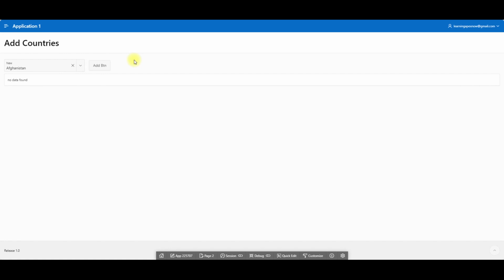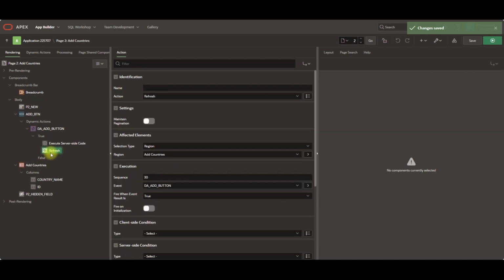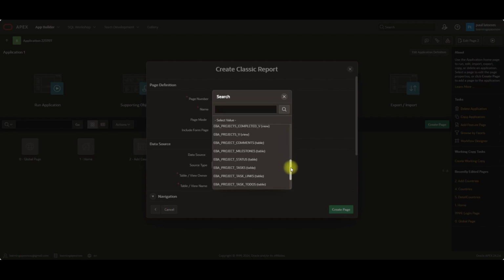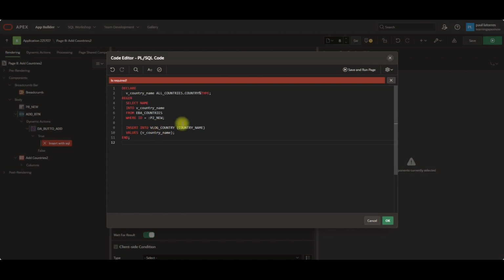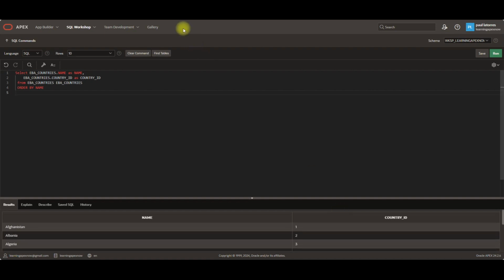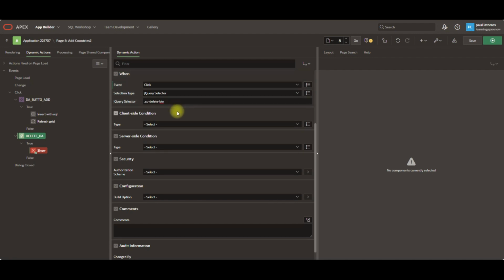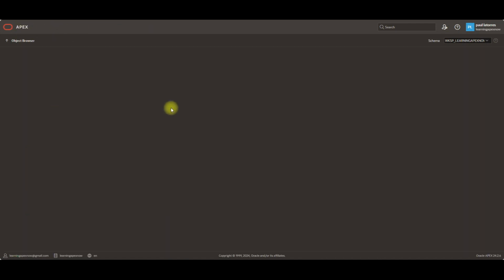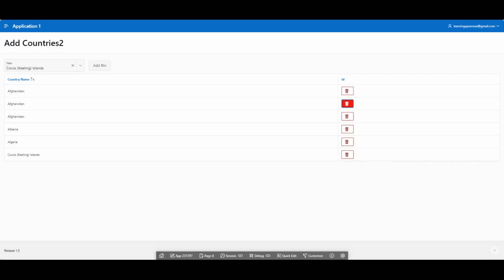Learning ORACLE APEX: How to Add a Delete Button to a Classic Report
In this tutorial, you'll learn how to add a fully functional delete button to each row of a Classic Report in Oracle APEX. This is useful for giving users a quick way to remove records directly from a report layout, while keeping the application interactive and user-friendly.

What you'll learn in this video:

* How to modify the Classic Report SQL to include a row ID
* How to add a delete button using HTML in the report column
* How to create a Dynamic Action to handle the delete action
* How to use JavaScript to call a PL/SQL process
* How to write the PL/SQL process that deletes the selected row
* How to refresh the report region after deletion
* How to add confirmation prompts before deleting

This video is ideal for developers building admin interfaces, dashboards, or any Oracle APEX application that requires row-level actions inside Classic Reports.

Requirements:
Basic understanding of Oracle APEX regions, Classic Reports, PL/SQL, and Dynamic Actions.

By the end of this walkthrough, you’ll be able to give your users the ability to manage data directly from reports with minimal effort and full control.